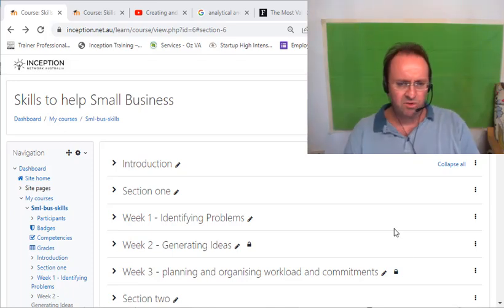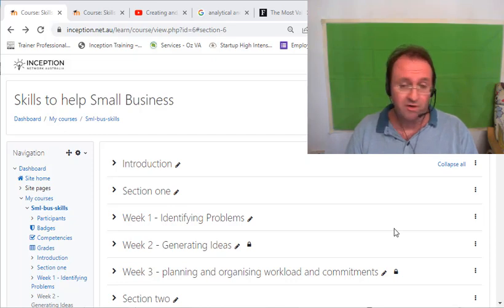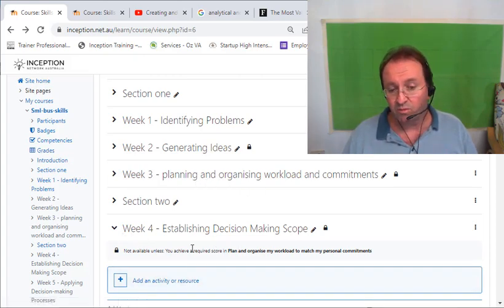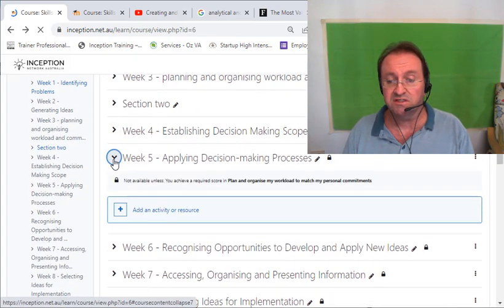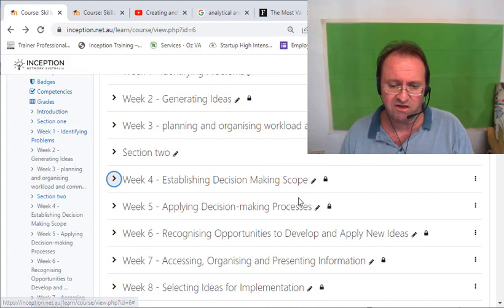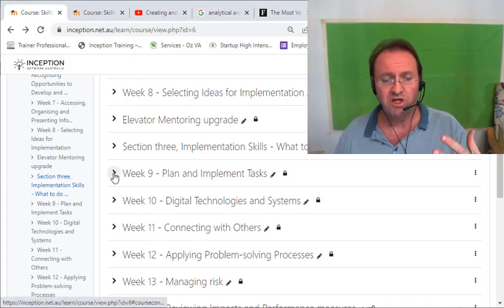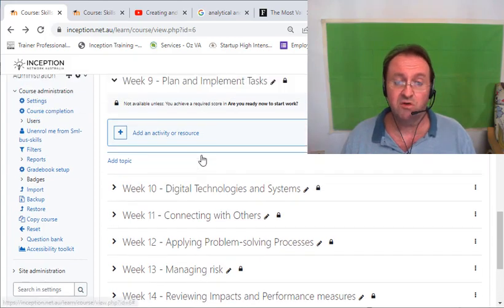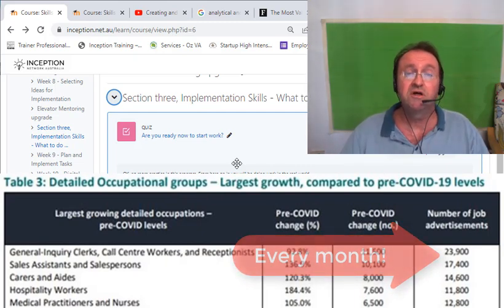Why I use Moodle LMS for my membership site